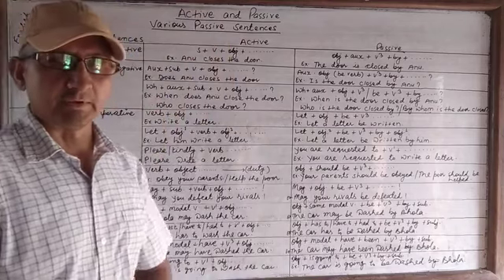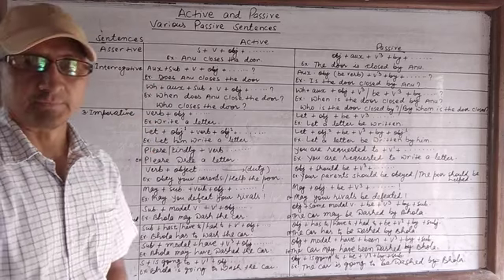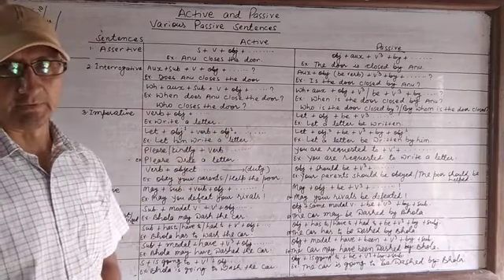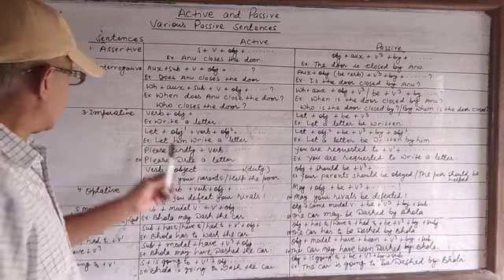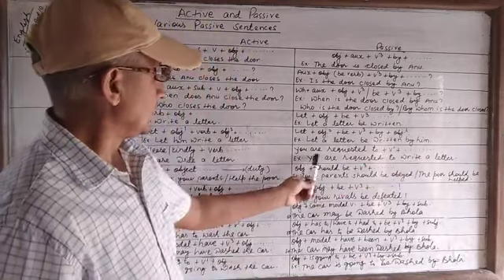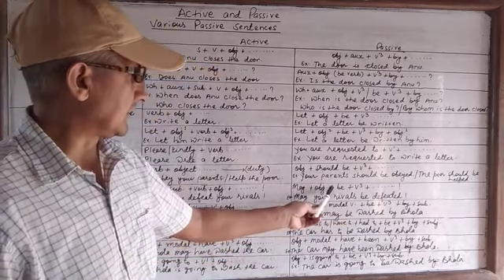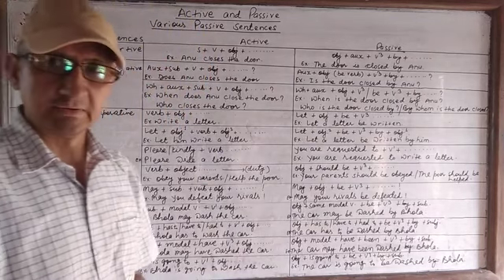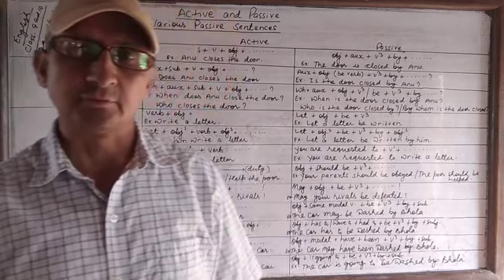English Class 9 & 10 Day 24